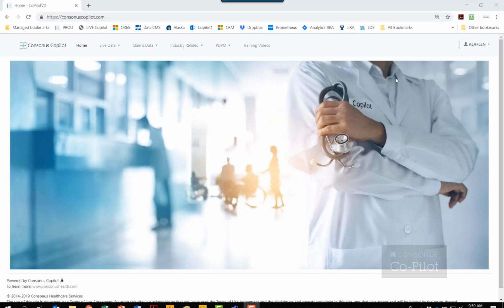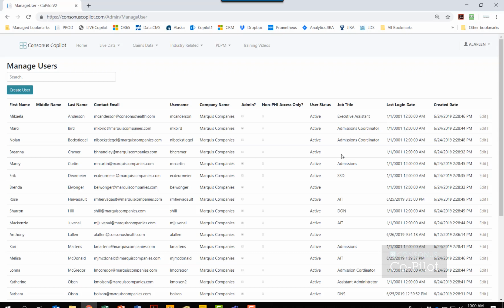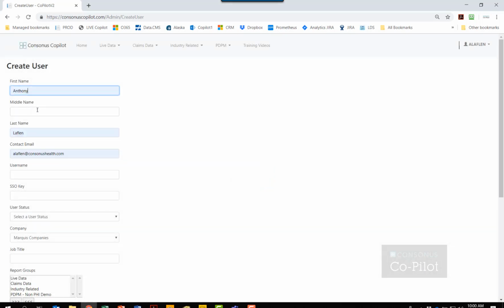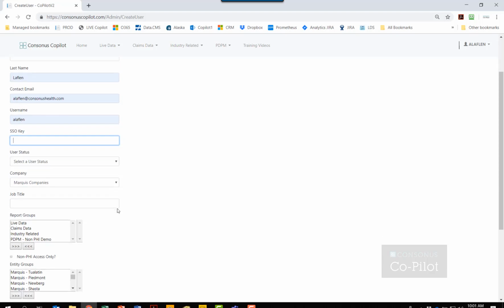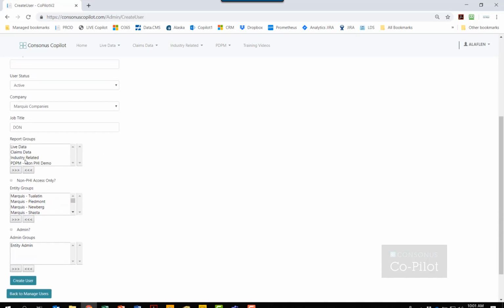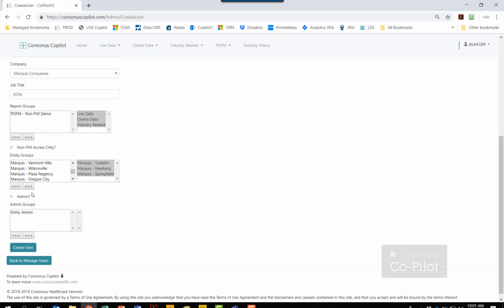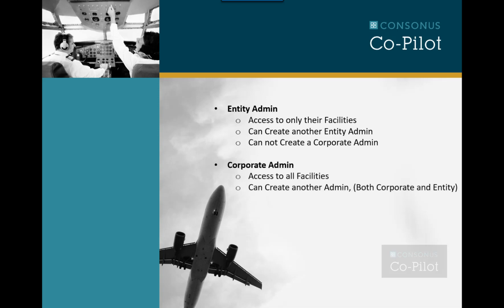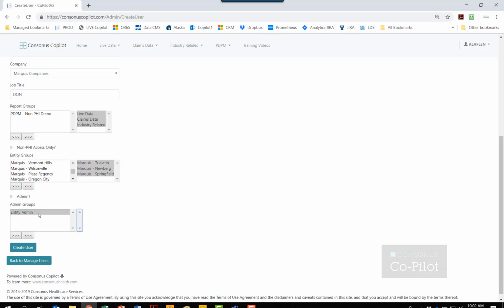Creating and Managing Users